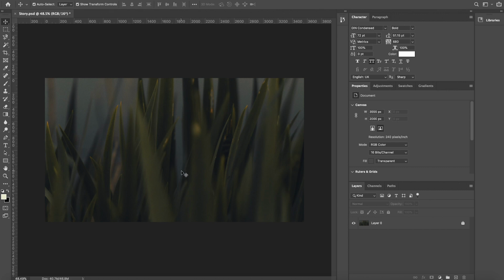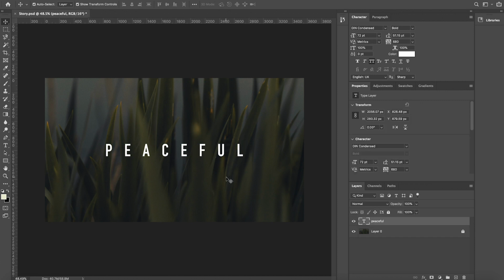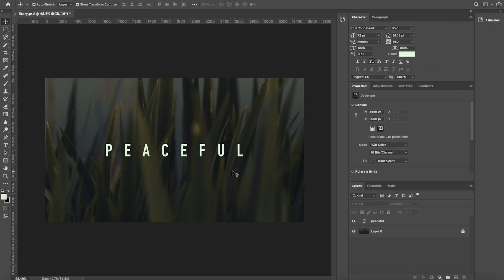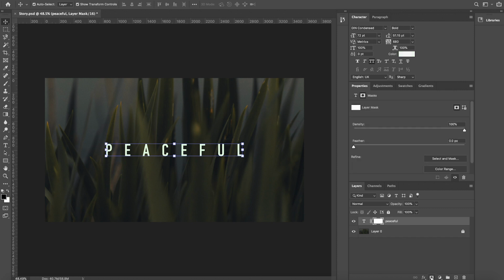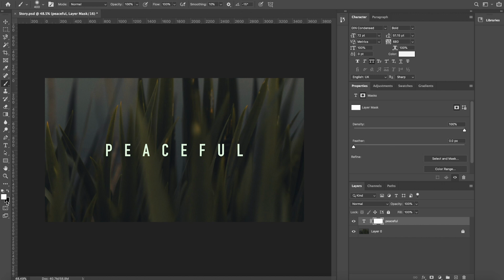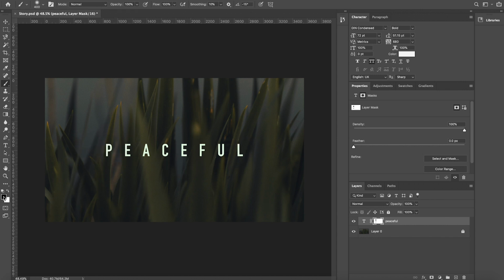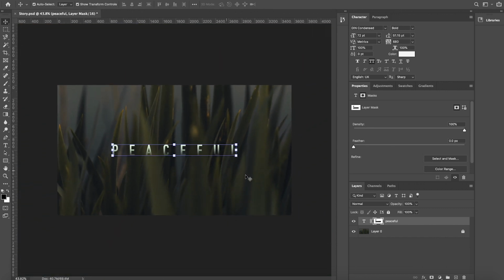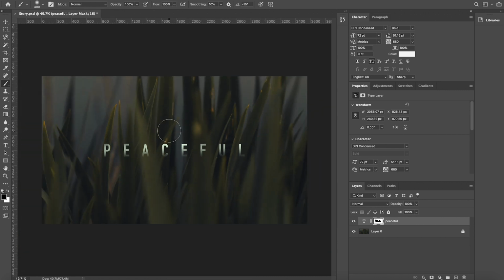Faded Text Effect Photoshop Tutorial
Create a text fade effect in Photoshop using this Photoshop tutorial!